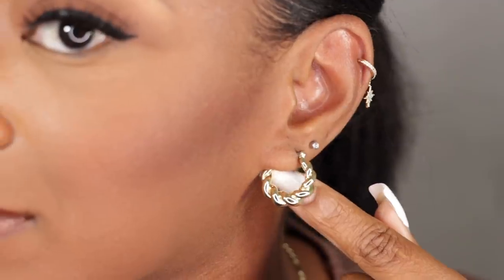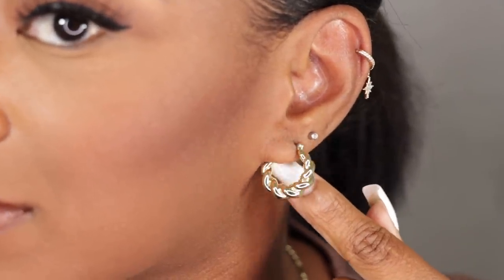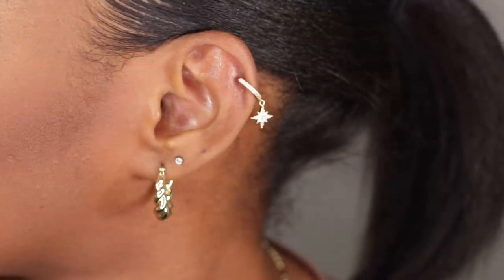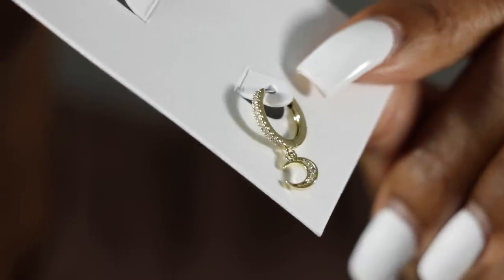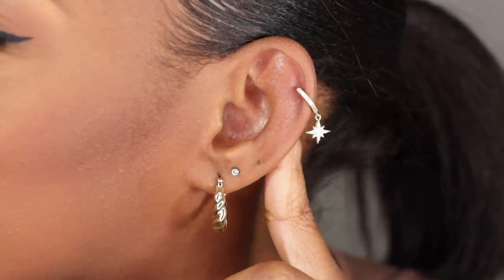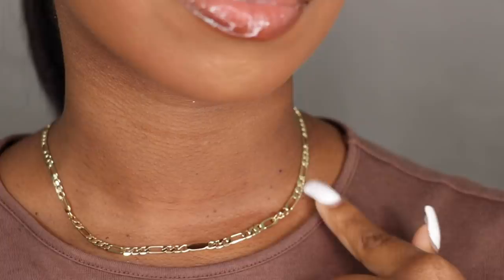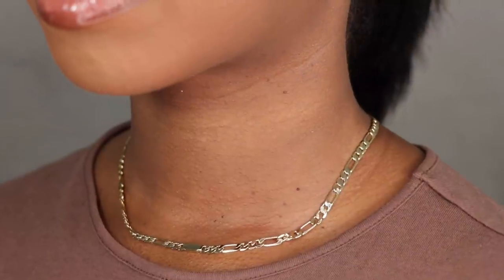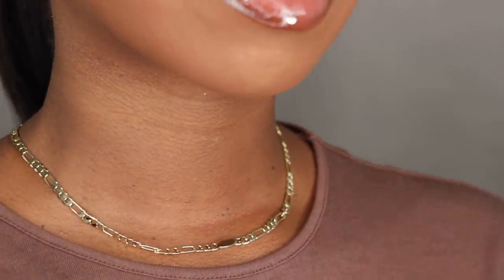I Pulled Out Four Teeth! Invisalign Update | Extractions | New Trays | Tongue Guard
LOVE them, their pieces start at $39.

Thank you so much for stopping by my channel to check out today's Invisalign update video. I had extractions done and have started changing my trays out every week. Thank you also for sharing your stories about your ortho journey with me also. It's been a BIG help!